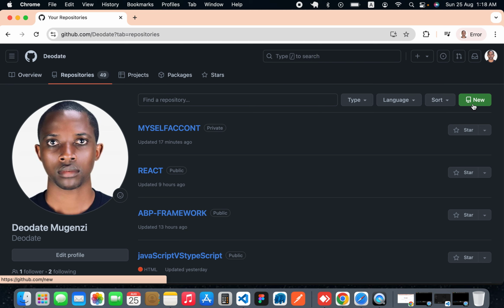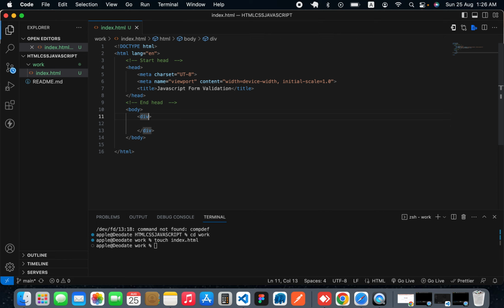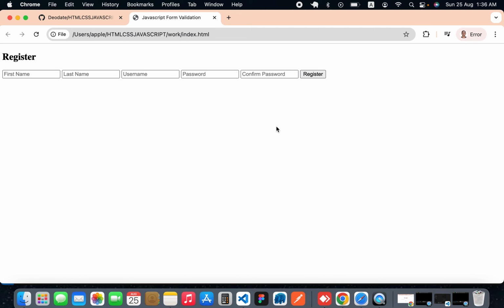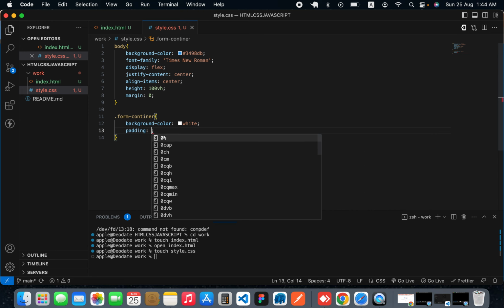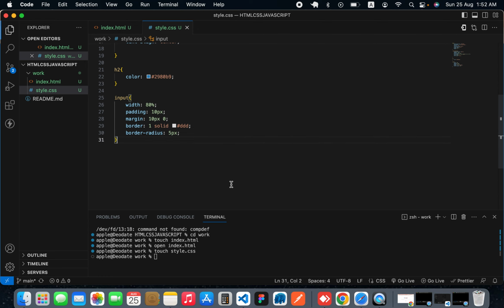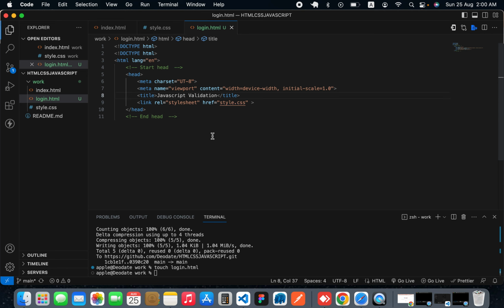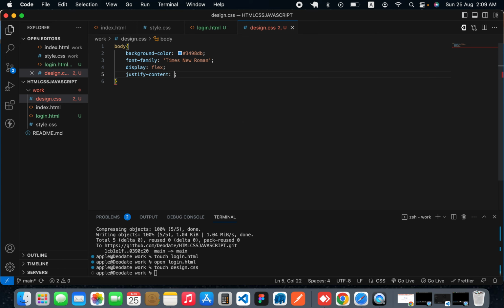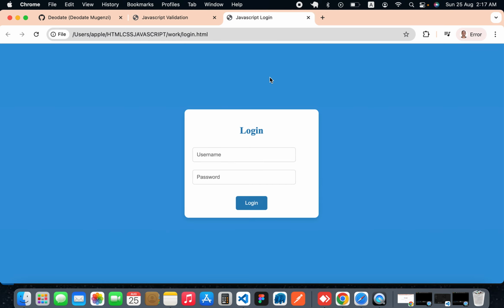JavaScript vs. TypeScript: Debunking Common Myths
In this video, we’ll start with the basics by designing a login and registration form using HTML and CSS. Mastering these fundamentals is crucial before diving into JavaScript and TypeScript. After covering the essentials of HTML and CSS, we’ll delve into JavaScript and then explore TypeScript in detail. You can find all the code and resources on my GitHub account.